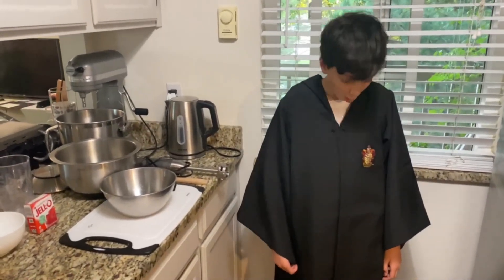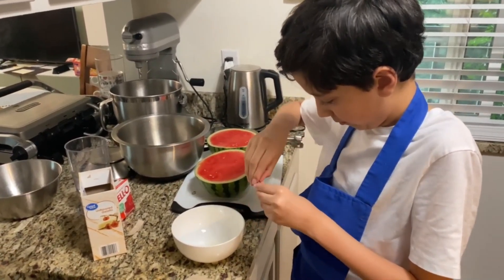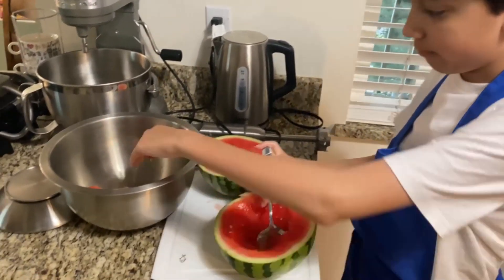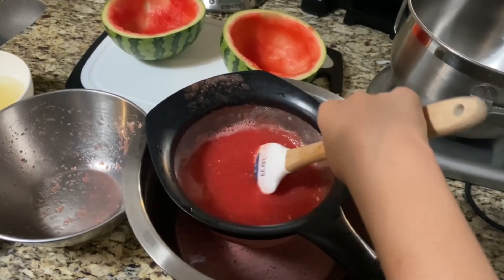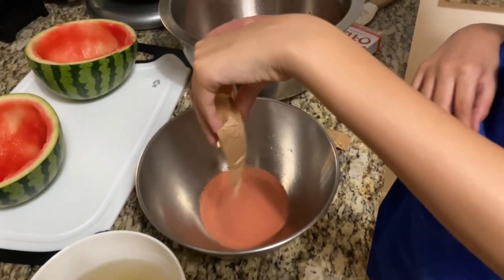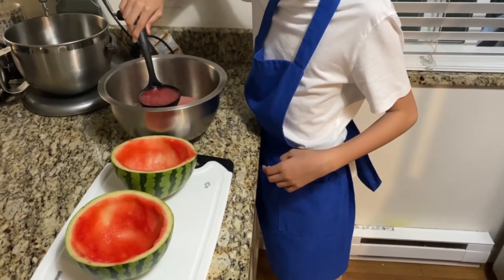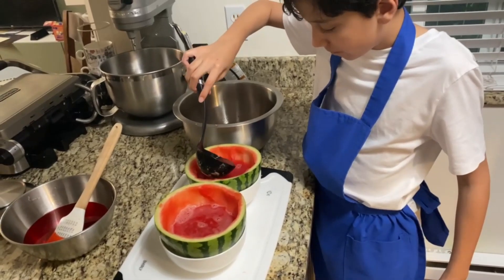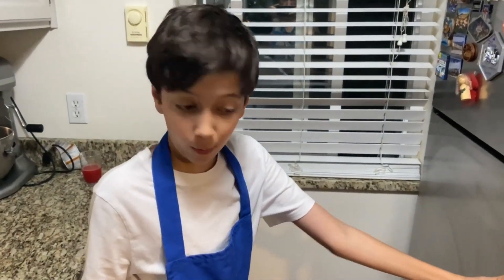How to make Watermelon Jello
Hello, in this video I will teach you how to make Watermelon Jello.